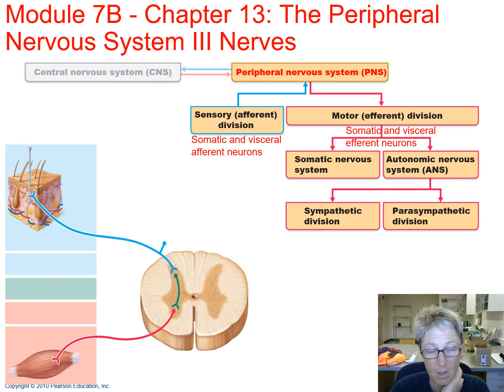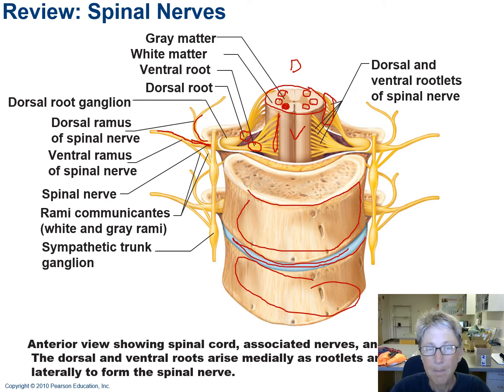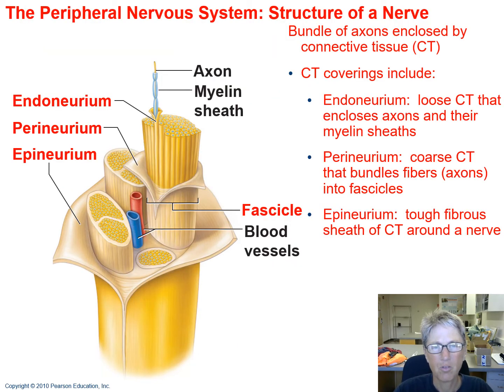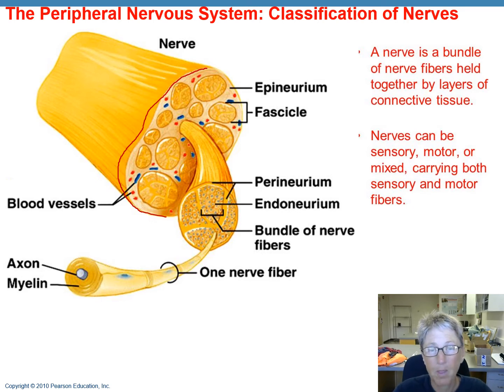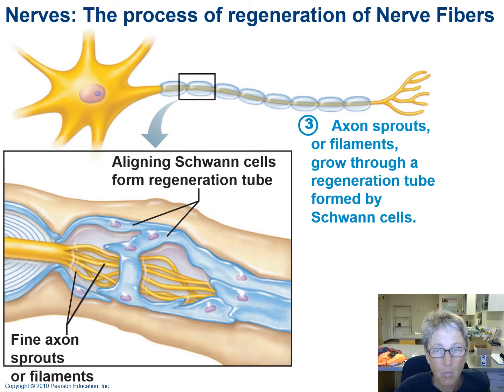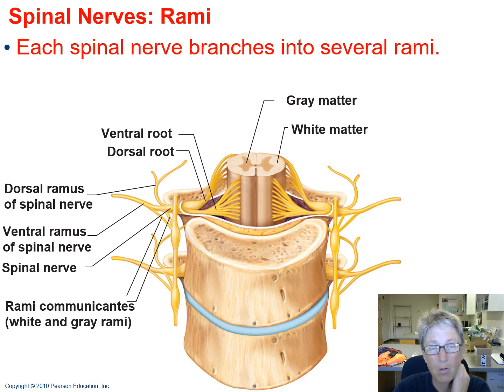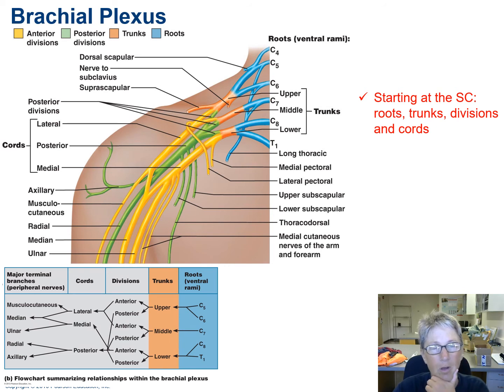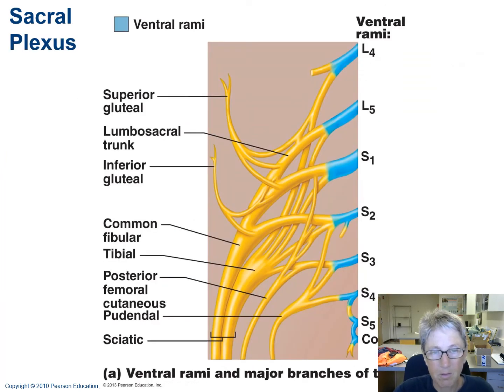Bio 201 Module 7B Ch 13 PNS III Nerves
This video describes the Nerves of the Peripheral Nervous System